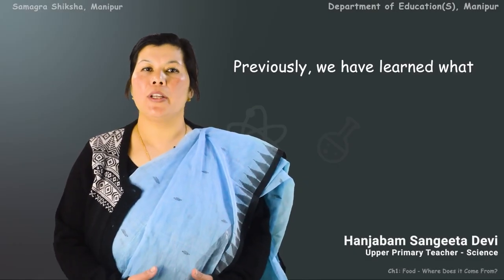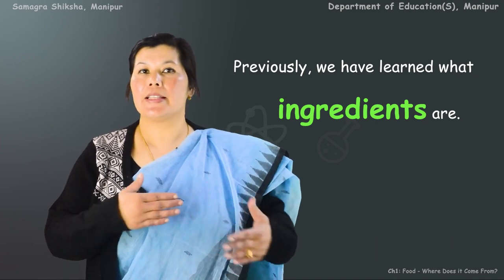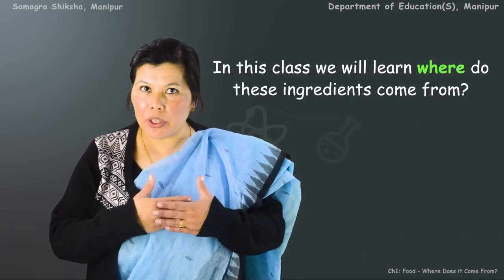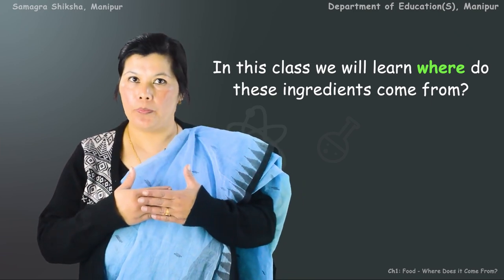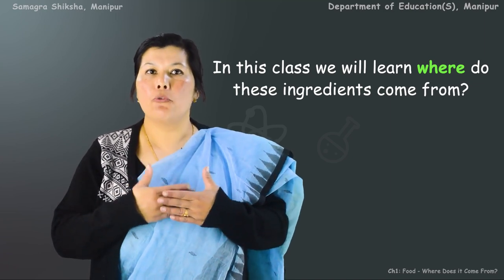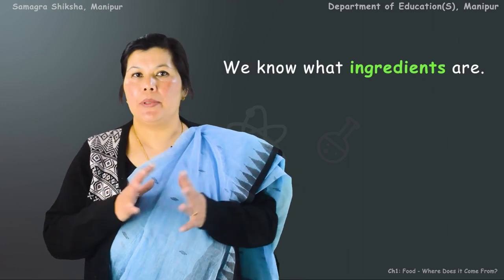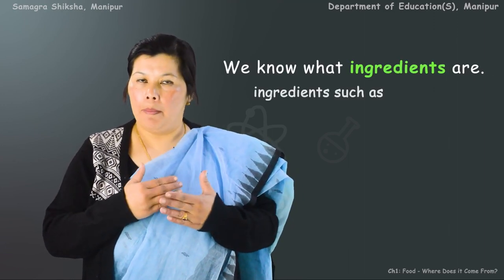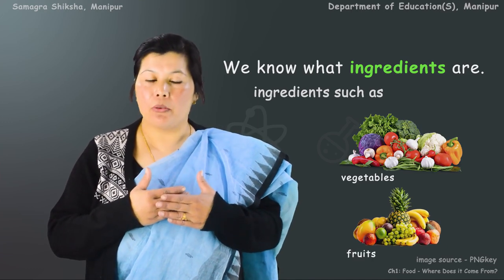Class VI, Science, Chapter 1 (Part 3 of 7) Food Materials and Sources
Food Materials and Sources
Subject: Science
Class: VI
Chapter: 1 (Part 3 of 7)
Developed by: Samagra Shiksha, Manipur and Department of Education(S), Manipur